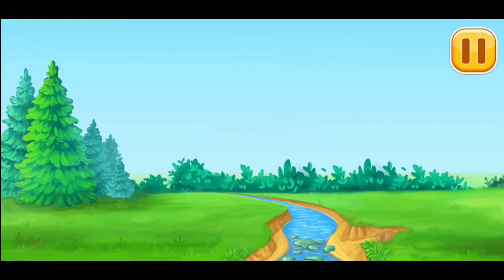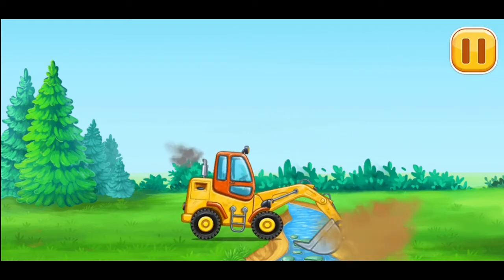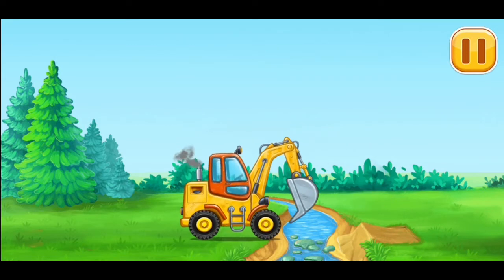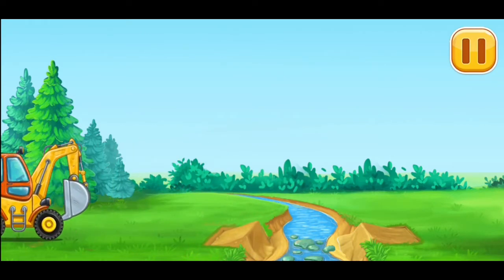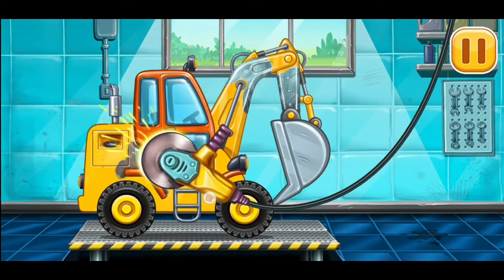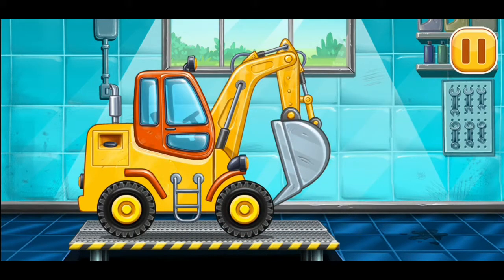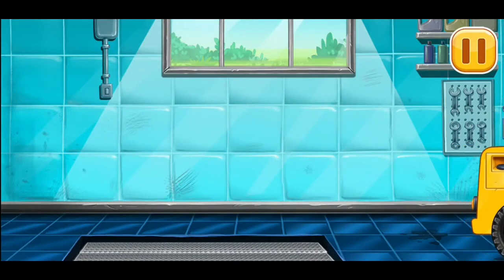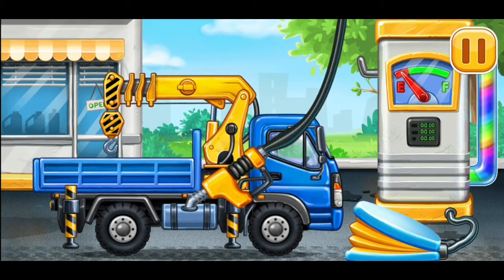Construction Vehicles For Kids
Construction Vehicles For Kids |Hammer Drill Excavator & Construction Trucks for Kids  cars for kids Big waves have struck the city shoreline and reached the city roads, creating traffic jam. Our construction trucks are on the move to fix the problem. The hammer driller excavator, dump trucks, wheel loader truck and cement mixer truck will try to build a massive breakwater to prevent waves from reaching the roads. Can our hero trucks do the job once again